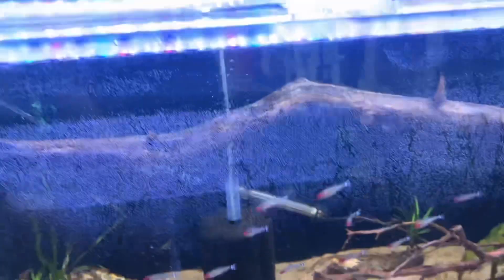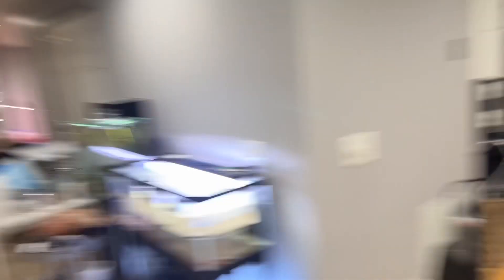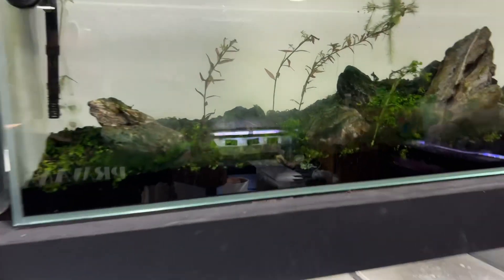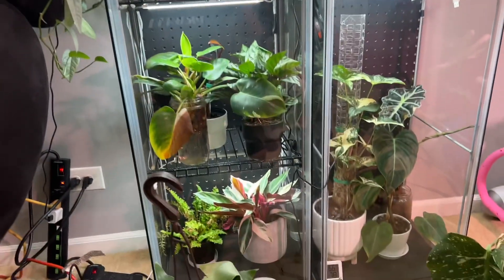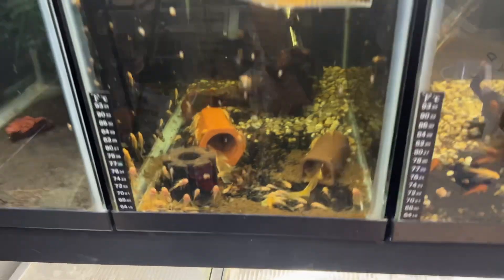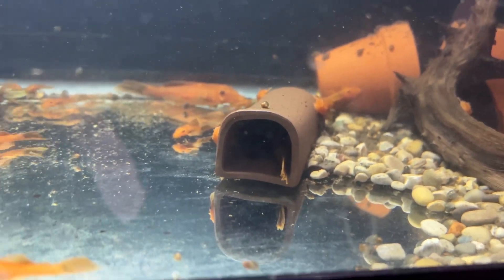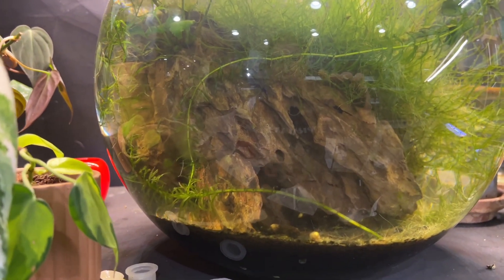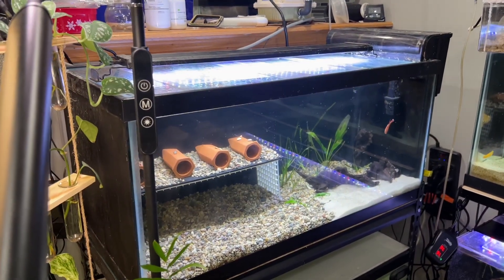With a camera, a paludarium and house plants 🪴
New things that had me sidetracked for a little bit but they’re nice I promise.